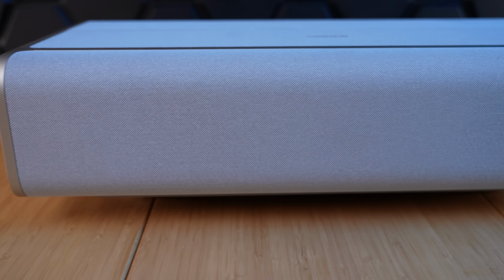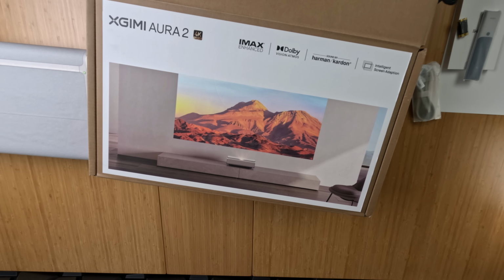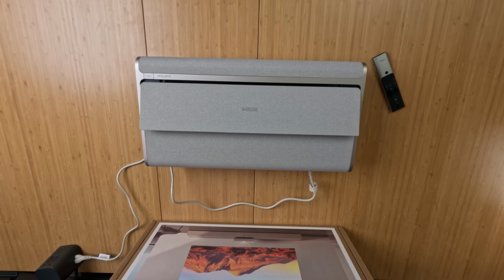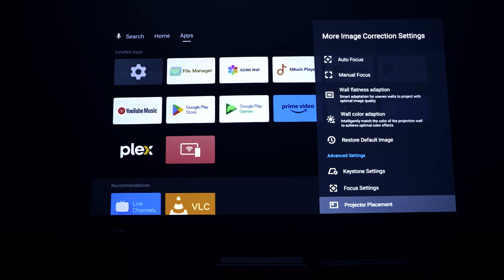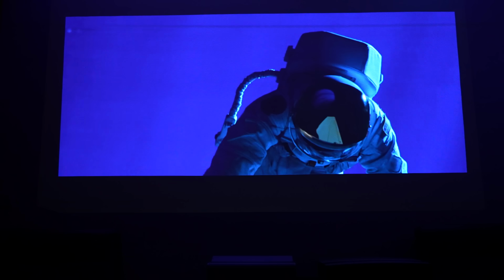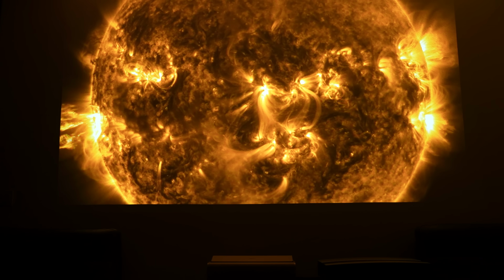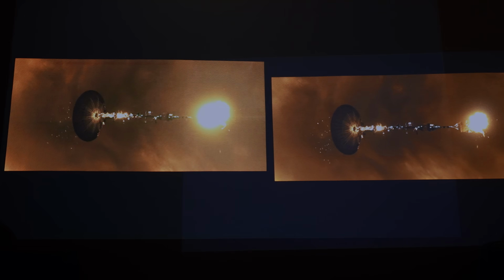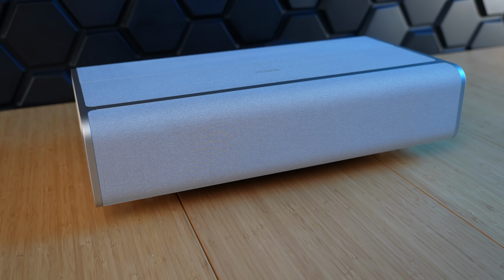Xgimi Aura 2 projector review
This is the Xgimi Aura 2 4k UST projector. This is the successor to the great Aura we reviewed and enjoyed. It now has some great features that make it a worthwhile upgrade, or a tv replacement for a true home theater experience.

Purchases made through links may provide some compensation to Space Age Tech.

Get it on Amazon with prime
Xgimi Aura 2

Below are the components of the recent pc build we use to edit these videos.

AMD Ryzen™ 9 7950X 16-Core, 32-Thread
ASUS TUF GeForce RTX® 4090 OC
ASUS ROG Strix X670E-E
SilverStone Technology ALTA F1
SilverStone Technology HELA 1300R
CORSAIR VENGEANCE DDR5 RAM 64GB
Corsair iCUE H150i Elite CAPELLIX XT
Samsung 990 PRO Series - 2TB